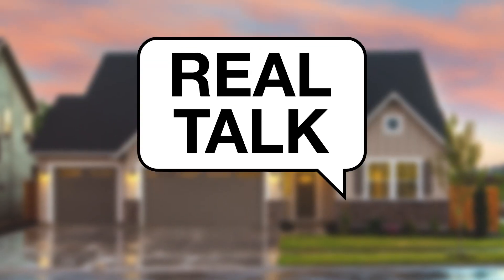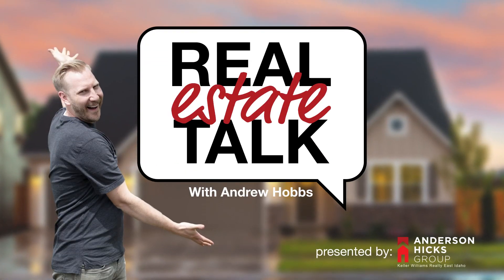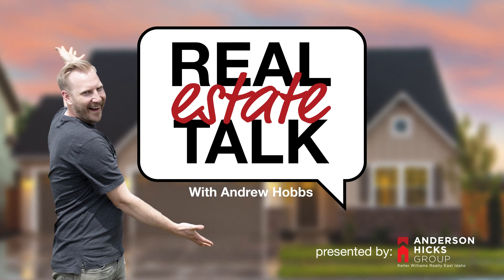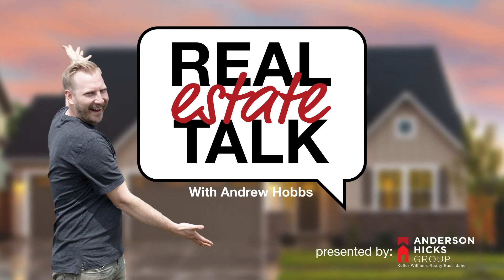Repairs to Make to Sell Your Home | Real Estate Talk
Today on Real Estate Talk, we’re discussing what repairs need to be made to sell your home for top dollar. First, do not burn your house down for the insurance money! Also, if you kicked a hole in the wall, that’s definitely something that needs to be repaired (guilty). In all seriousness, when making these improvements, you should start outside.

Anderson Hicks Group
Keller Williams Realty East Idaho
3525 Merlin Dr
Idaho Falls, ID, 83404
Shawn Anderson